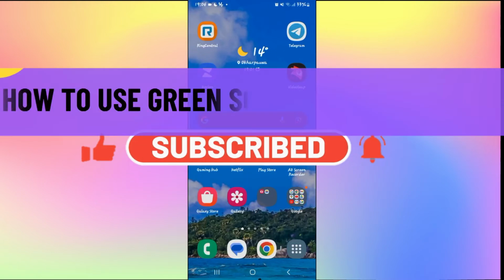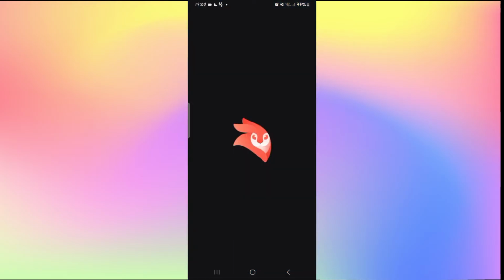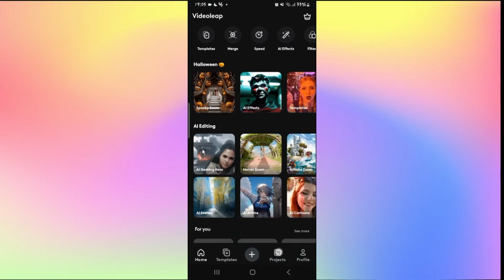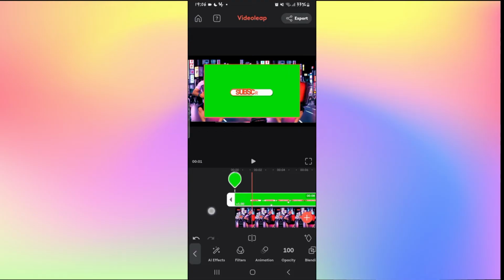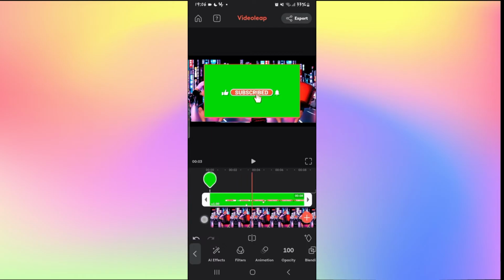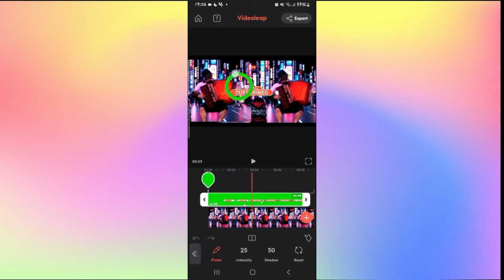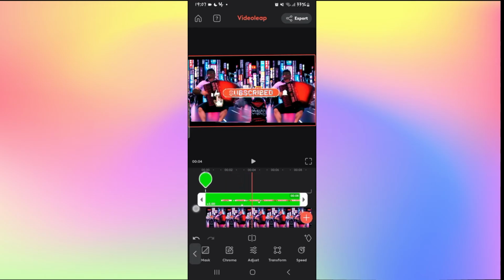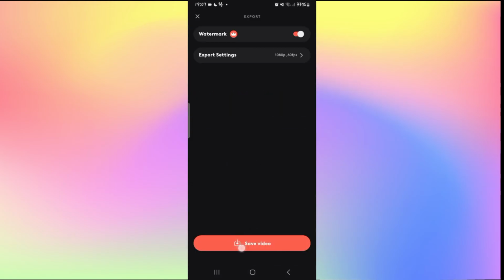How to Use Green Screen on Videoleap Tutorial 2023?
Ready to take your video editing skills to the next level? 🌈 In this tutorial, we'll show you the ins and outs of using the green screen feature on Videoleap – the ultimate tool for creative editing! Whether you're a content creator, vlogger, or just love experimenting with visuals, mastering the green screen effect can add a whole new dimension to your videos.